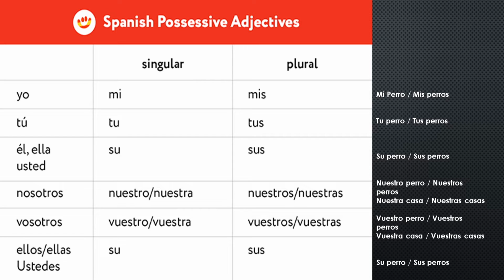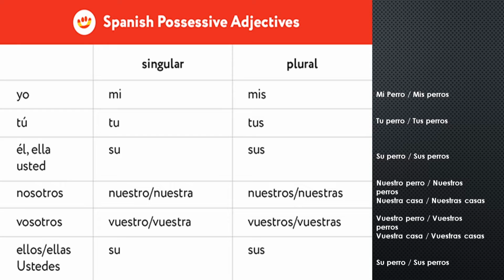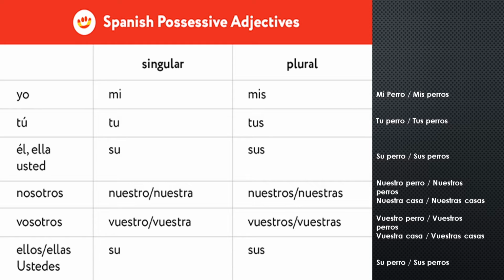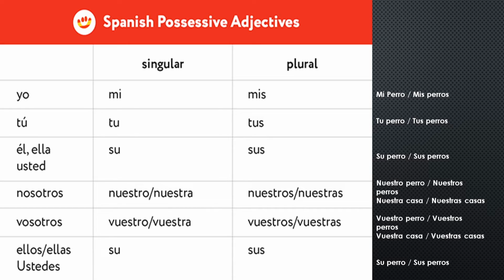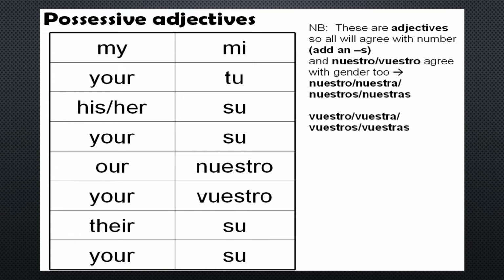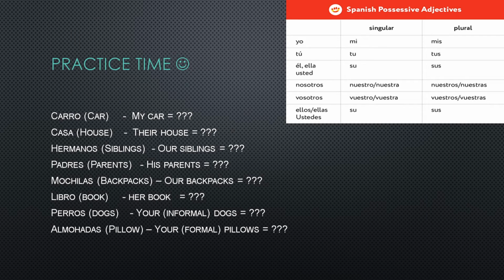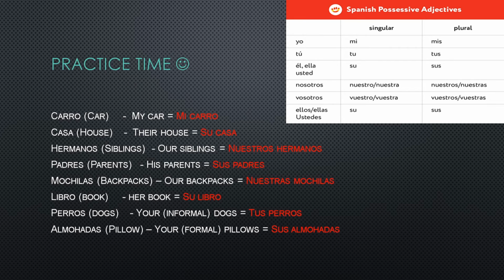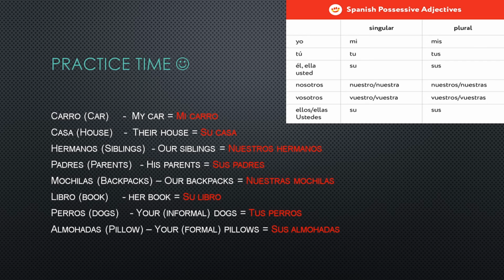Spanish class #4 - Possesive adjectives in Spanish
Hello guys and welcome to a new lesson of StudyingSpanish! In this class we will be speaking about possesive adjectives in Spanish such as mi, tú, su, sus, nuestro, nuestra, vuestro, etc. how verbs work, how to use the verbs in the Spanish language as well as some characteristics of verbs and how to start speaking Spanish with verbs as soon as possible!

Possesive adjectives are extremely important to learn Spanish so remember to practice them intensively!

Verbs are extremely important to learn Spanish fast and to speak Spanish like a native Spanish speaker and you will see why in todays video.

How to speak Spanish like a native Spanish speaker